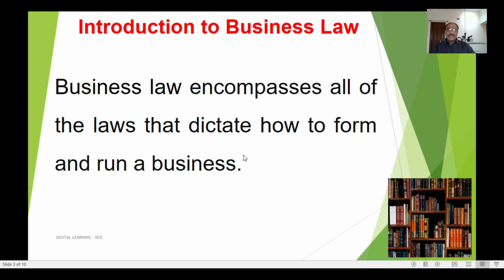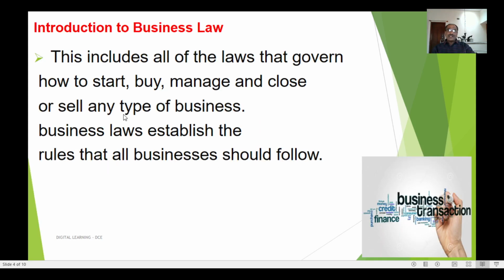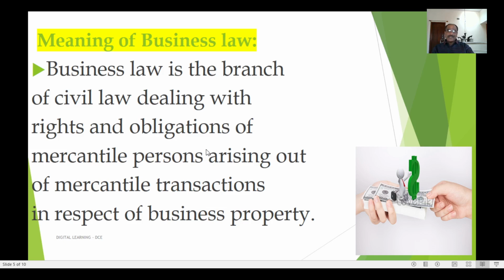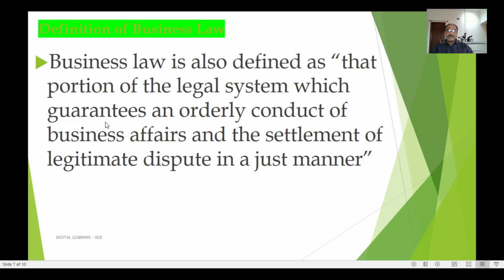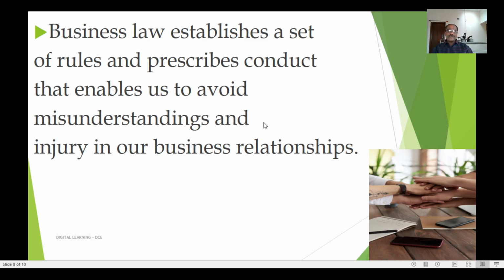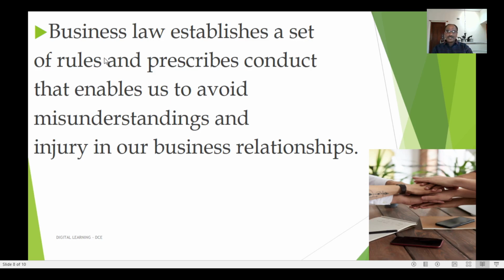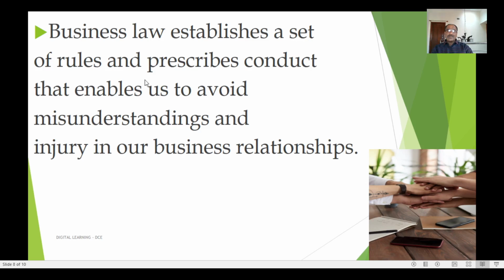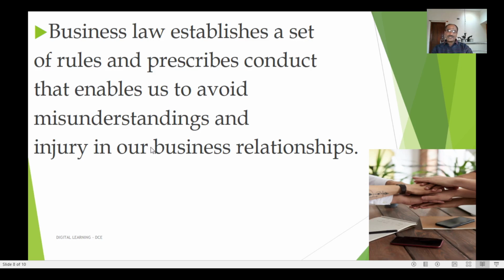Introduction , Meaning and Definition of Business Law By P.Ranganayakulu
E - Content - Business Law 6th semester B. com